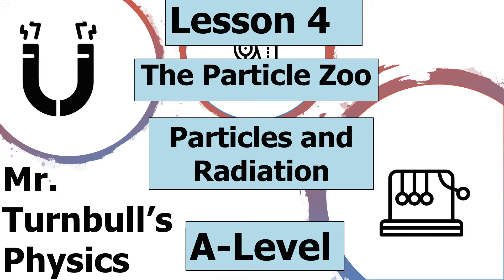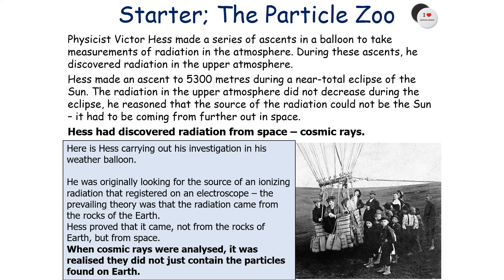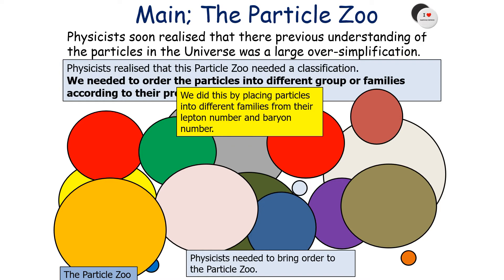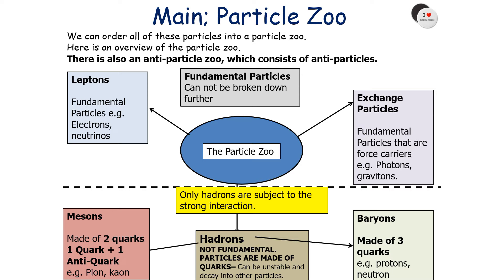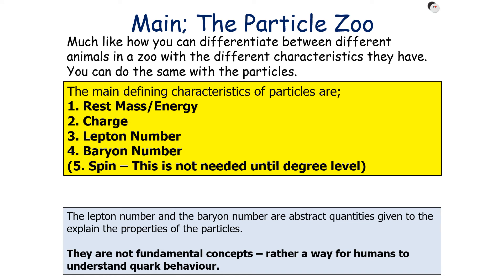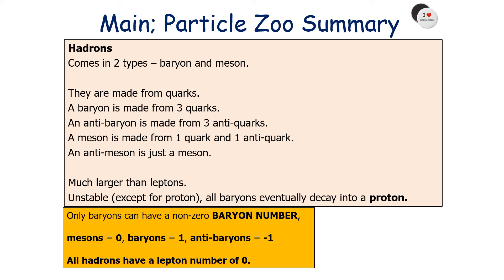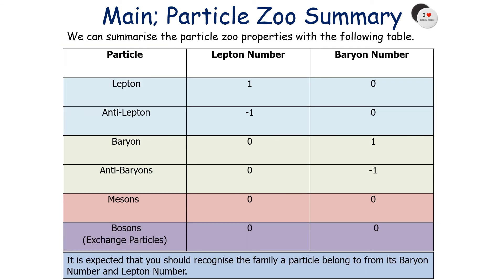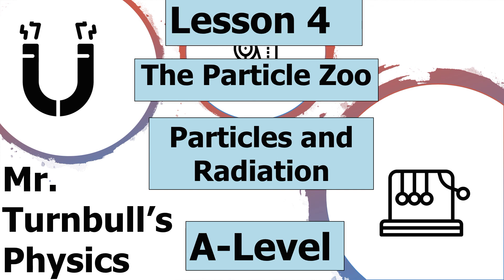The Particle Zoo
This is a video looking at the particle zoo.
This is part of the A-Level module: Particles and Radiation.